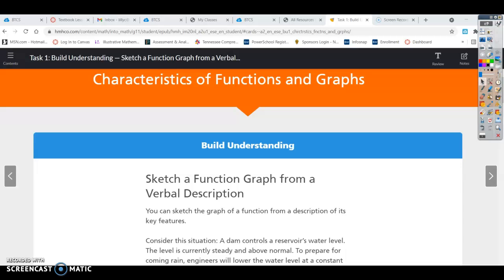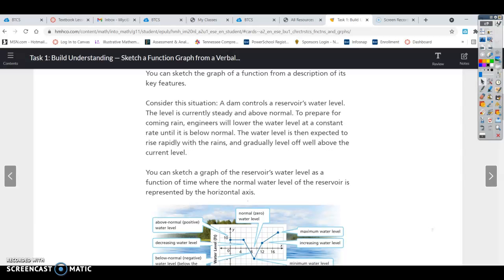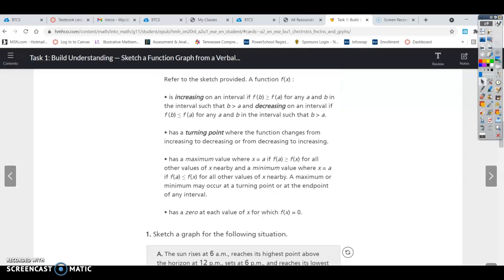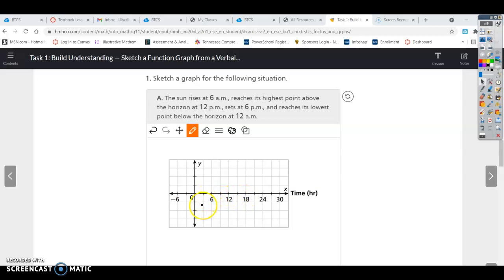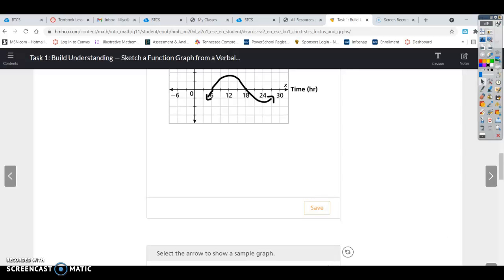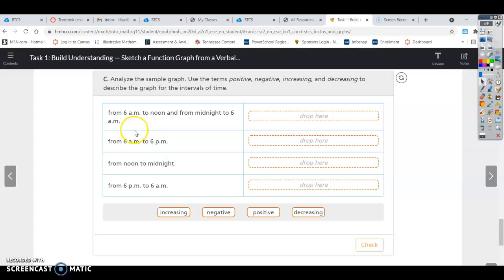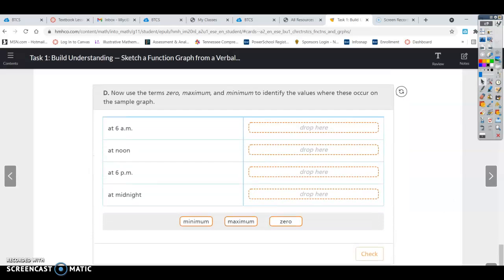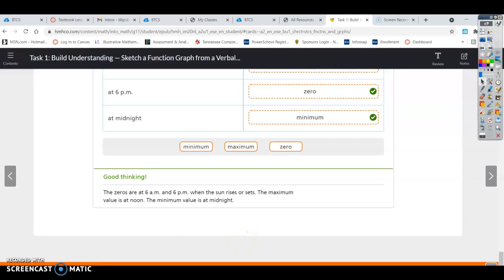Alg. 2_Lesson 1.2_Build Understanding P1